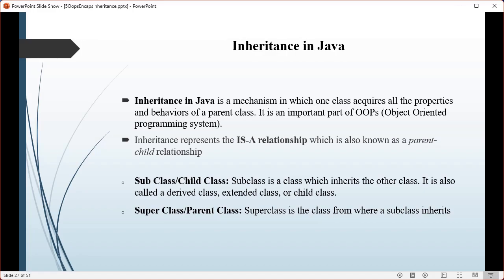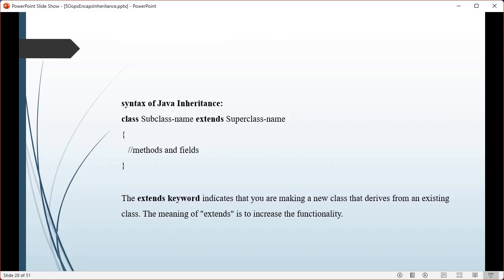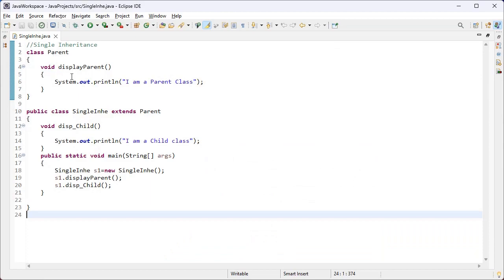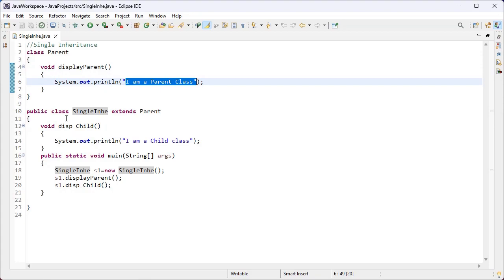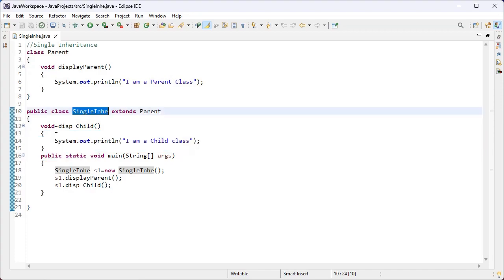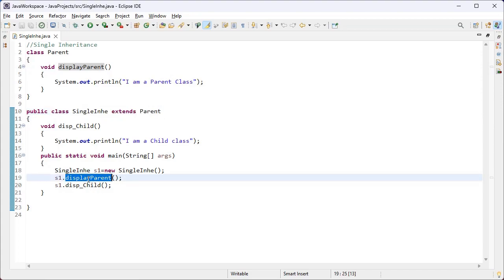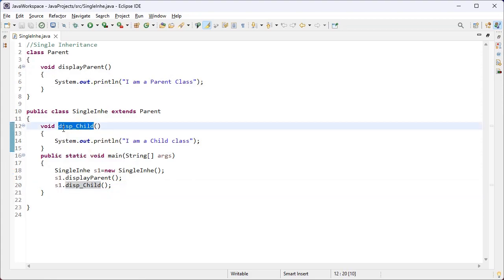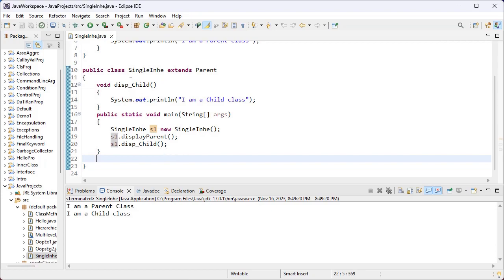Java Tutorial Part33 | OOPS Part2 | Inheritance | Single Inheritance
Notes
Inheritance in Java is a mechanism in which one class acquires all the properties and behaviors of a parent class. It is an important part of OOPs (Object Oriented programming system).

Super Class/Parent Class: Superclass is the class from where a subclass inherits
syntax of Java Inheritance
class Subclass-name extends Superclass-name

The extends keyword indicates that you are making a new class that derives from an existing class. The meaning of "extends" is to increase the functionality.
On the basis of class, there can be three types of inheritance in java: single, multilevel and hierarchical.
In java programming, multiple and hybrid inheritance is supported through interface only. We will learn about interfaces later